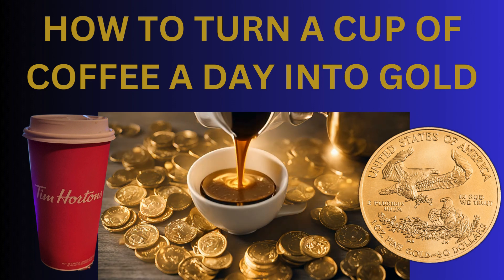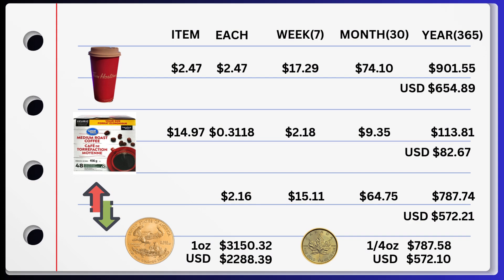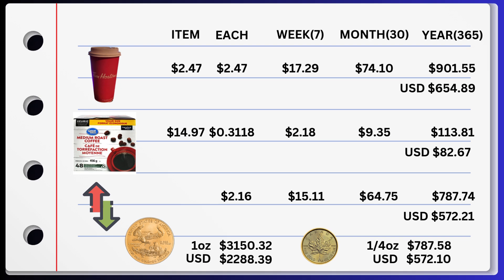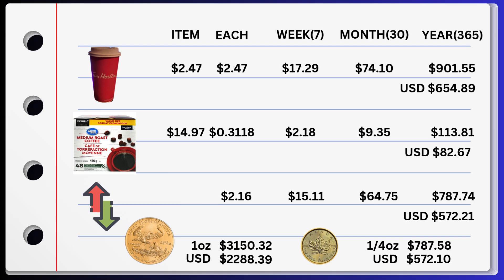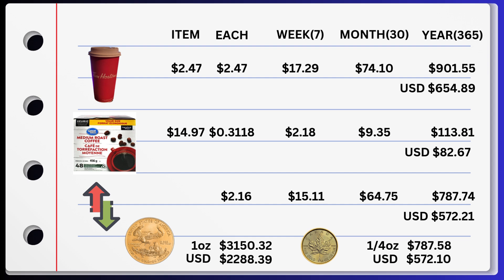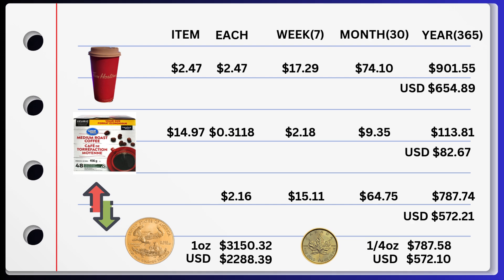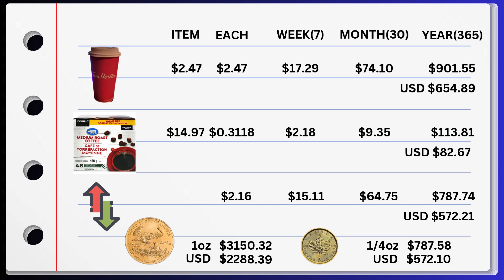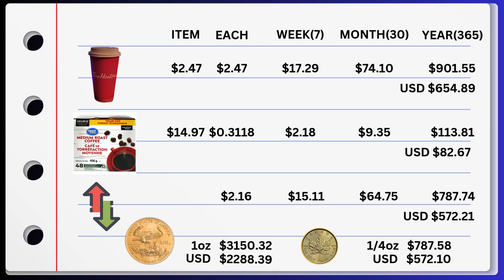Turning Coffee Into Pure Gold - How To Stack Gold On A Budget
Turning Coffee Into Pure Gold

Thank you: Valley Girl Customs for the great shirt

Please check out the Valley Girl Customs Facebook page for all your custom needs